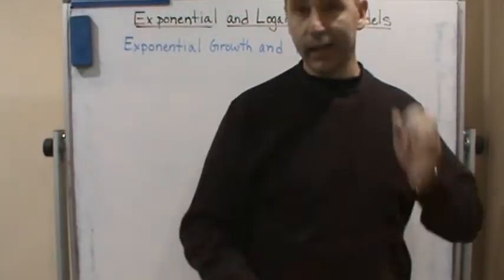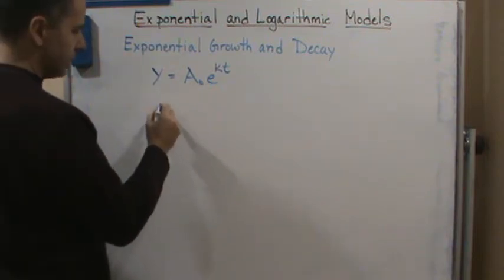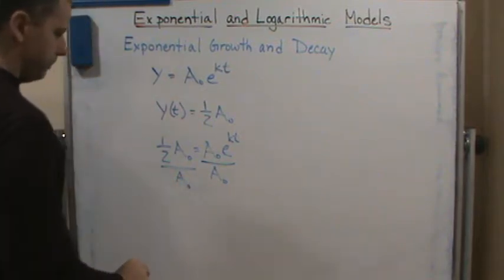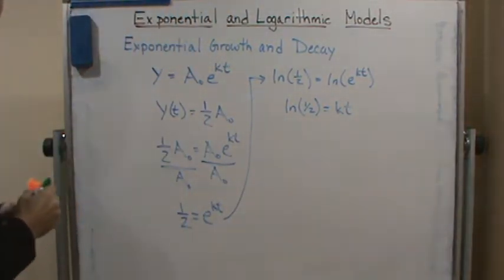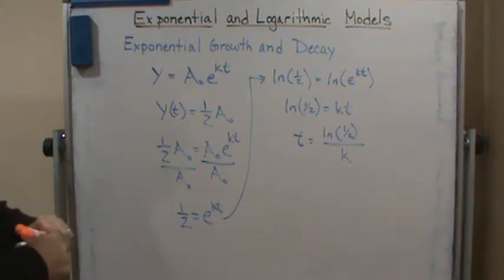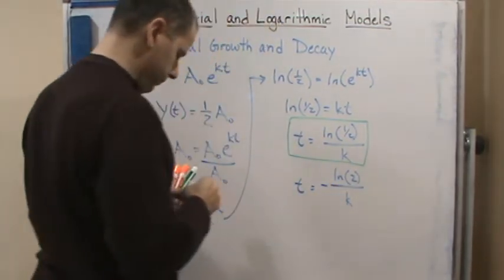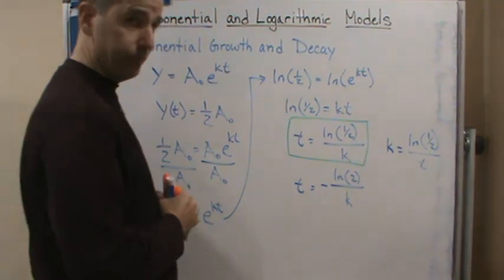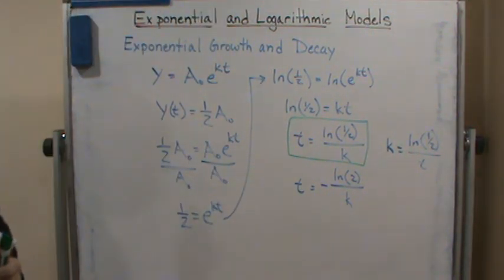Pre Calc2 Exp and Log Growth Models Half Life